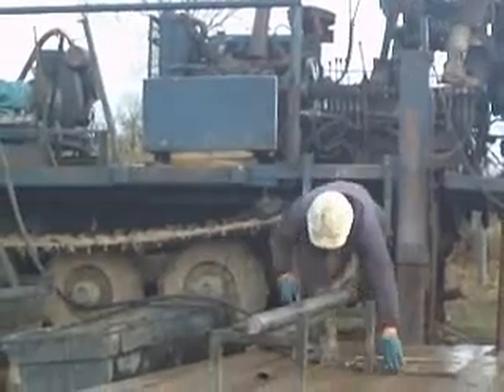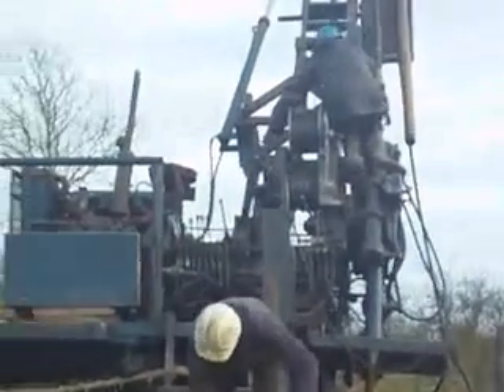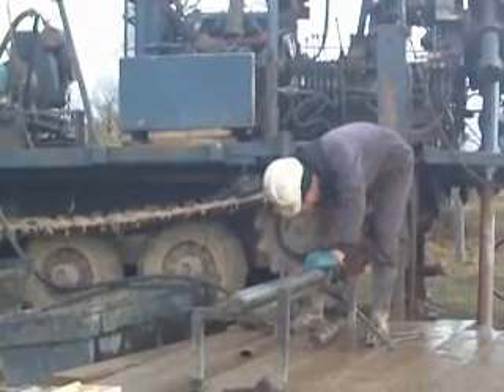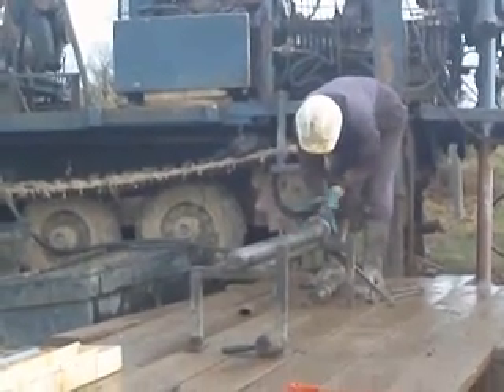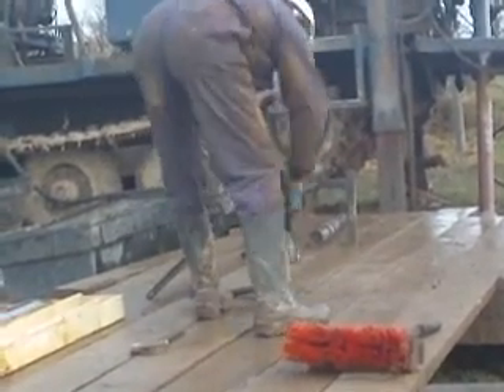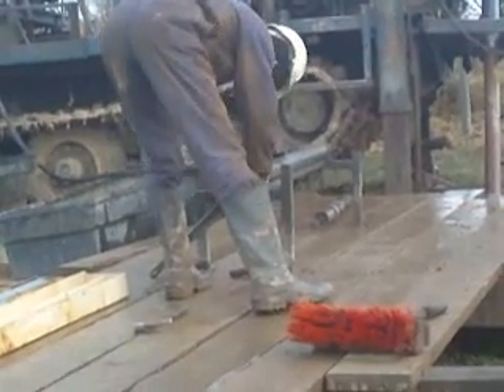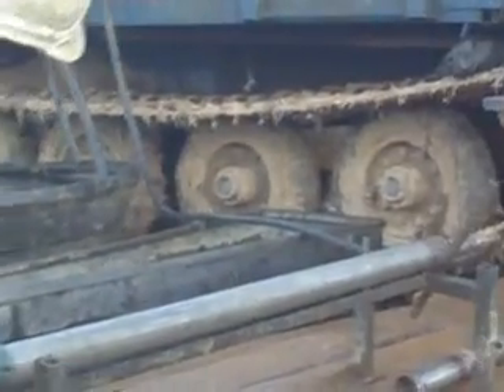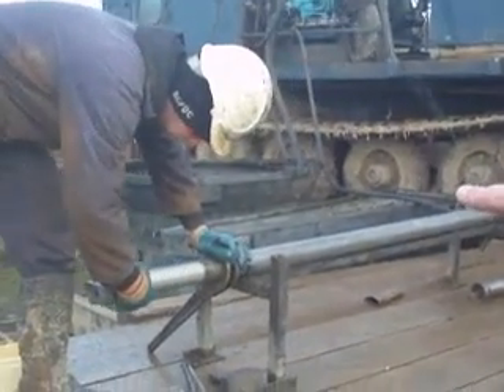Conroy Gold - Drilling Clay Lake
21st March 2011: Conroy Gold and Natural resources, Drilling at Clay lake,showing the process of removing the core from the drill